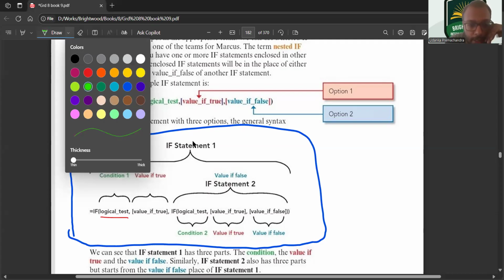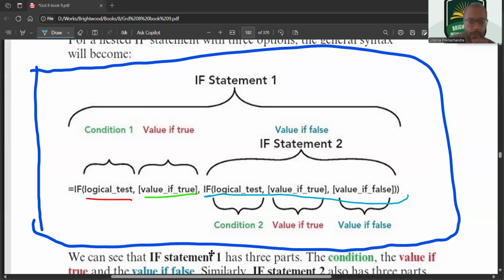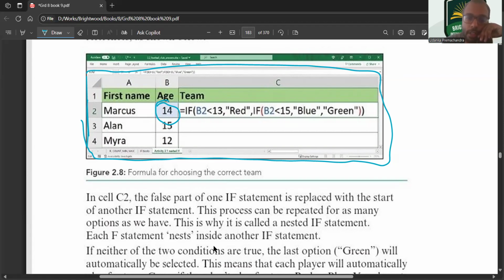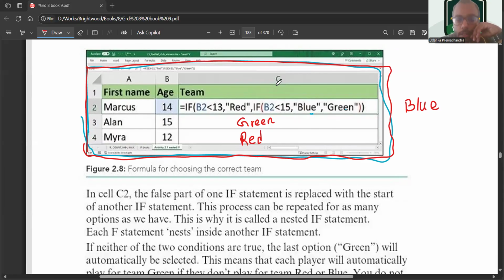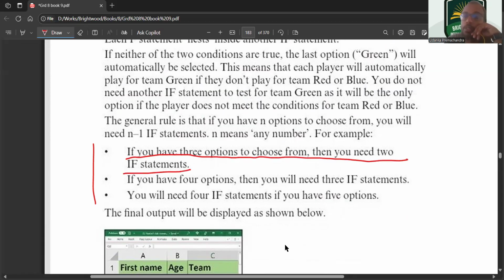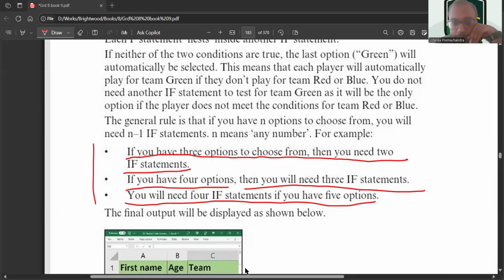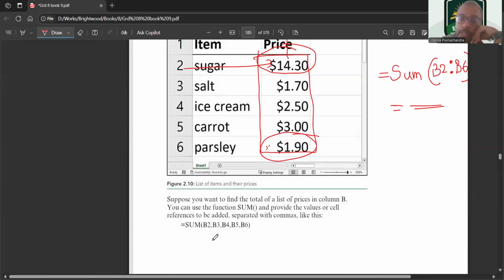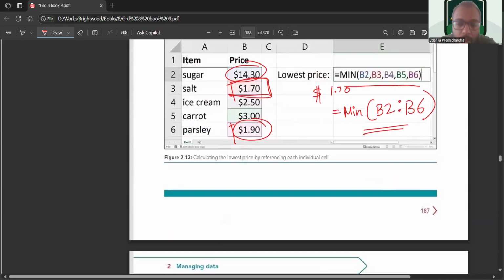Grade 8 ICT | Excel Nested IF Function Explained with Examples! 📊🖥️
Welcome to our Grade 8 ICT lesson on Microsoft Excel Nested IF Functions! 🎓
In this video, you'll learn how to use nested IF statements to handle multiple conditions in Excel formulas. Perfect for students preparing for exams or projects!

📚 What you'll learn:

Basics of the IF function

How to nest multiple IFs

Real-world examples for school use

✅ Ideal for Grade 8 ICT curriculum
✅ Beginner-friendly
✅ Includes examples and tips